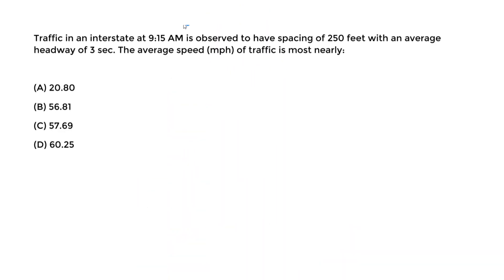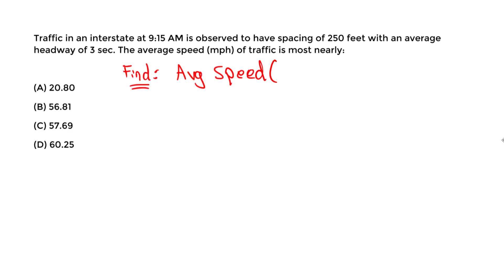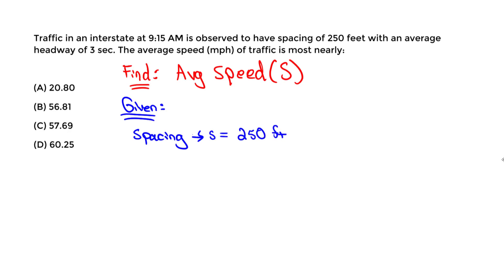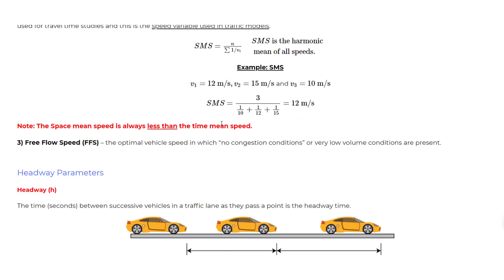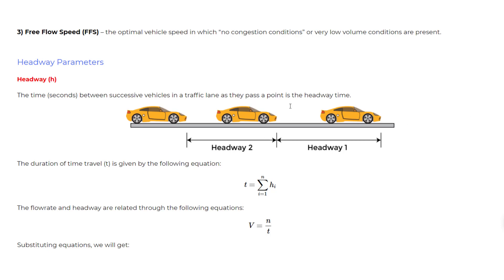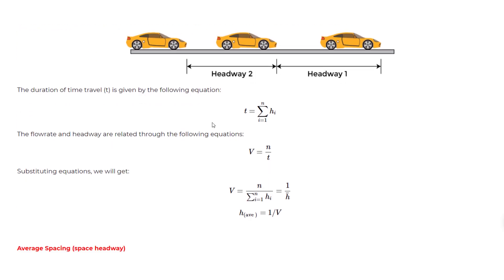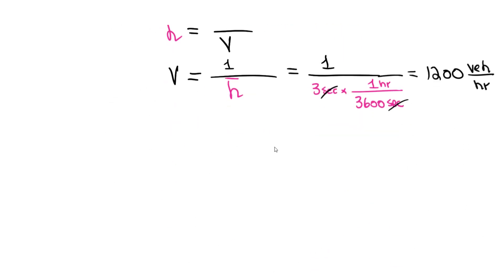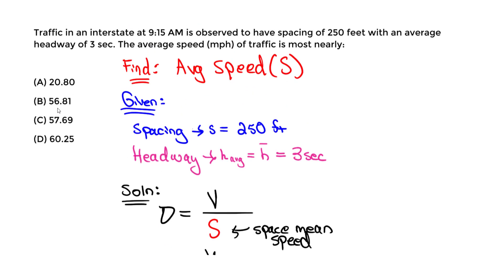FE Exam Review - FE Civil - Transportation Engineering - Traffic Flow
Covers NCEES Civil and Environmental Specifications.

Civil FE Exam
C. Traffic capacity and flow theory